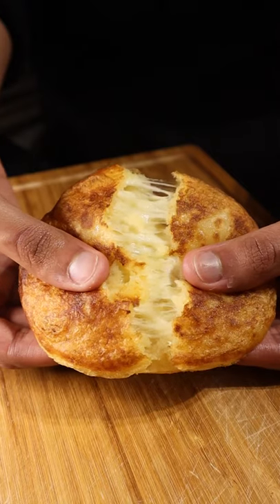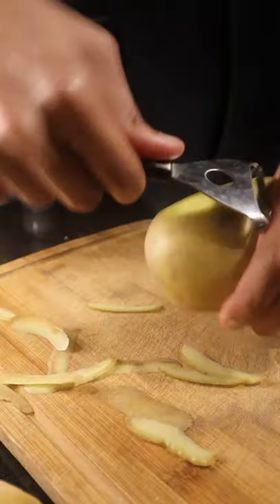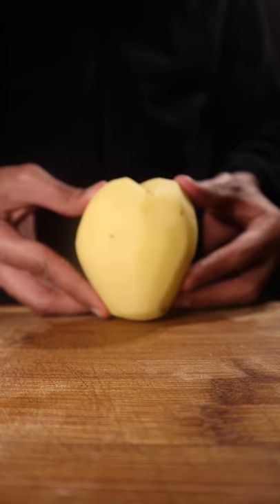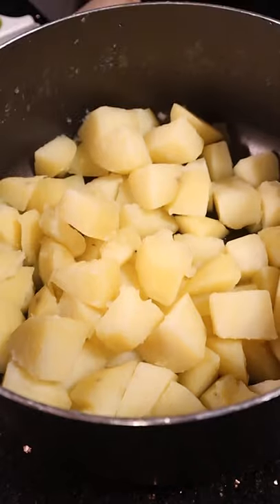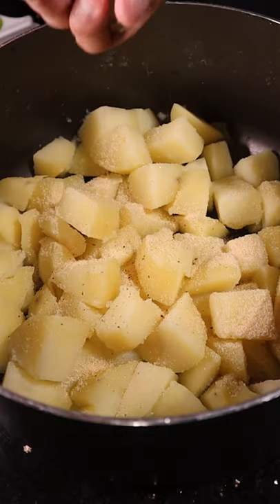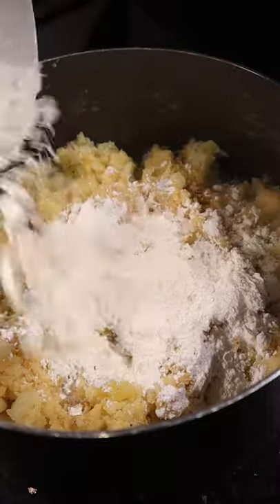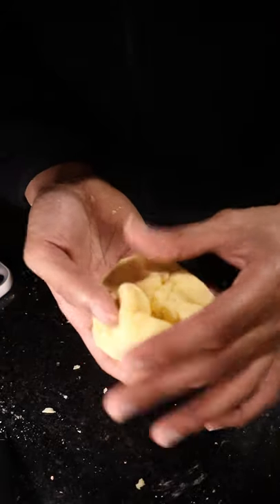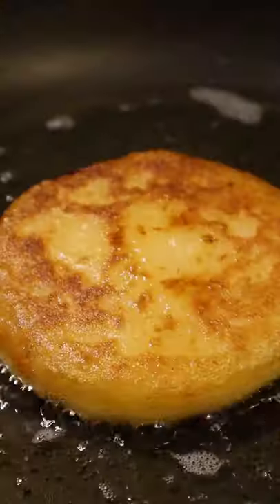Using leftover potatoes to make Cheesy Potato Pancakes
In this video I show you how to use leftover potatoes to make something different which are these crispy cheesy pancakes.

INGREDIENTS
-potatoes
-cornstarch (can use flour but amount will vary)
-paprika
-salt/pepper
-garlic powder

METHOD
1. Peel and chop potatoes into equal chunks and cook in salted boiling water till fork water
2. Let potatoes cool and season with seasonings.
3. Mash potatoes and then add in 3-4 tbsp of cornstarch (amount depends on amount of potatoes so just add in a few tbsp at first and add in more if necessary)
4. Knead dough till a ball is formed
5. Flatten a bit of dough and fill with mozarella cheese (can fill with pther stuff such as cooked mince meat as well which i'm sure will taste great)
6. Fry pancakes in oil till golden and crispy